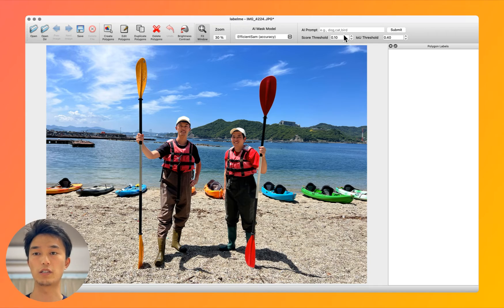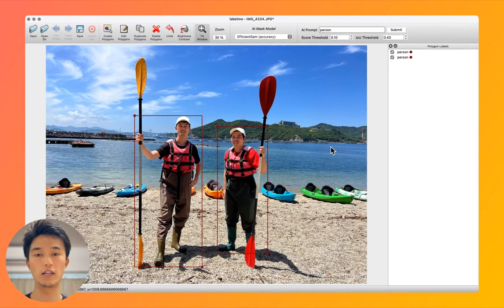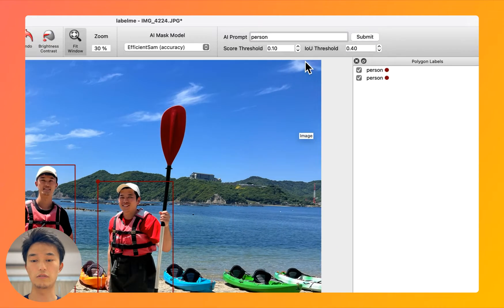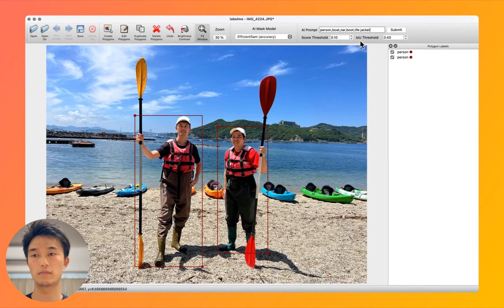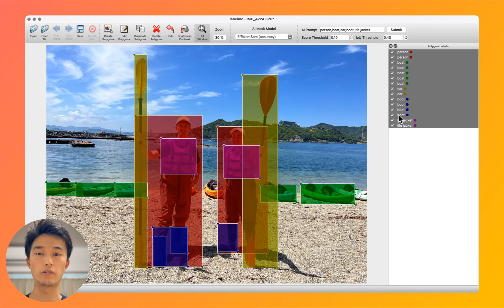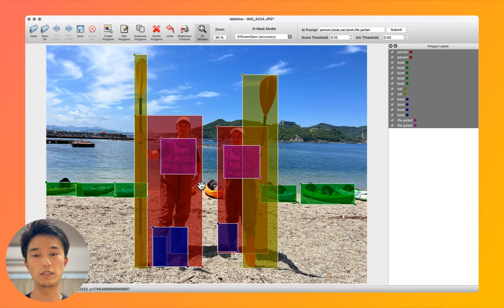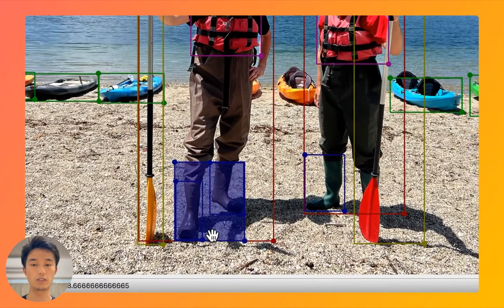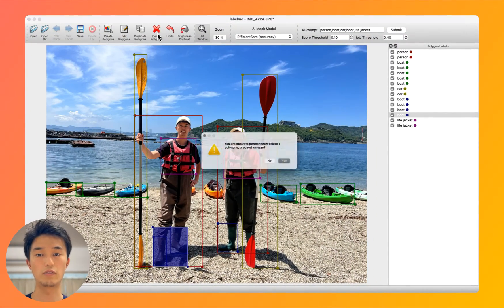AI Text Prompt to Bounding Box in Labelme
Annotation is a time-consuming process, and recent LLM can help to streamline it. This video shows a step-by-step guide of how to use text-prompt for bounding box annotation of objects in Labelme.